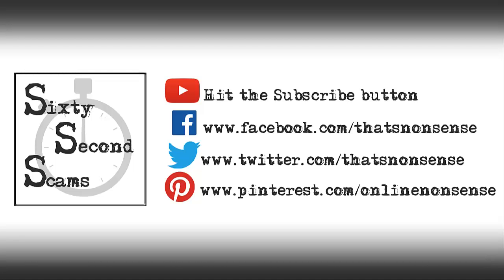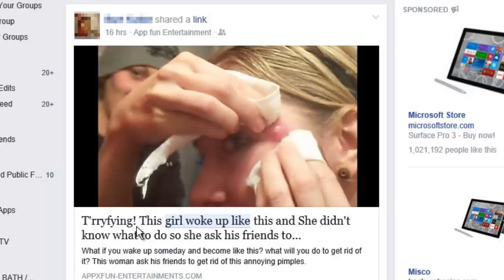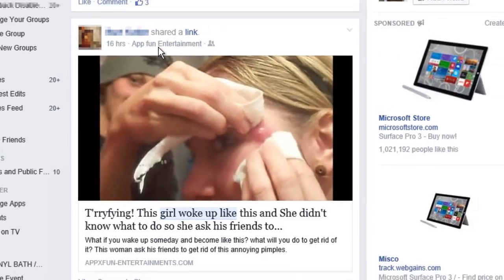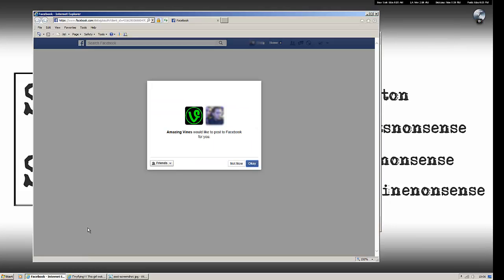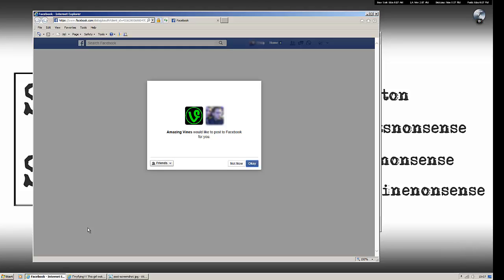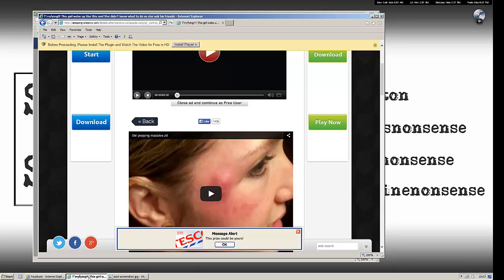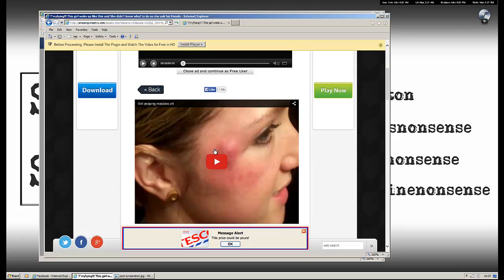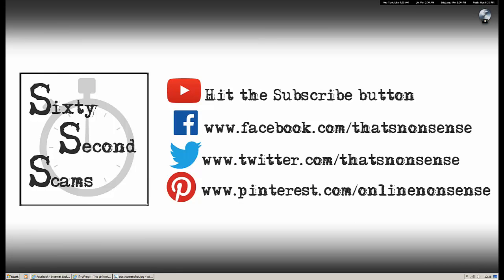"T'rrfying Girl Woke up Like This" Facebook SCAM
A video with the description "T'rrfying girl woke up like this and She didn't know what to do so she ask his friends. " is spreading virally across Facebook, and it's a typical Facebook rogue app scam.